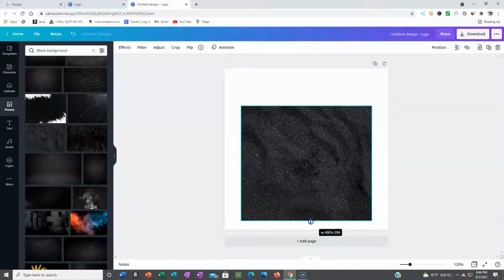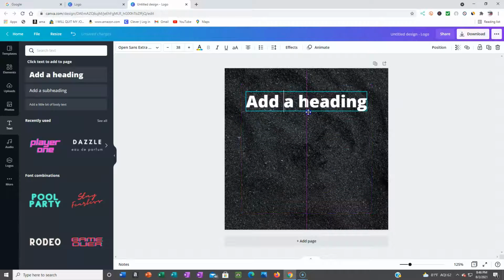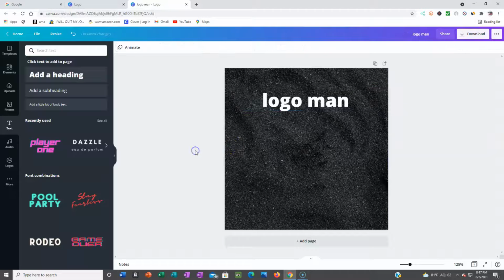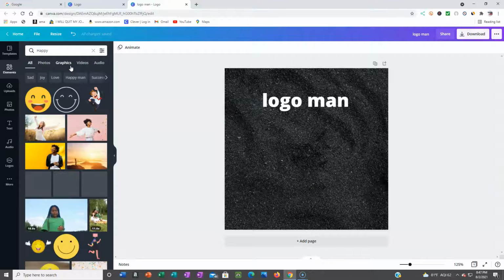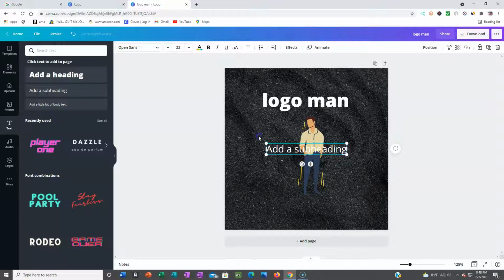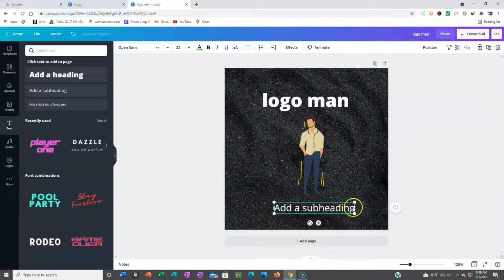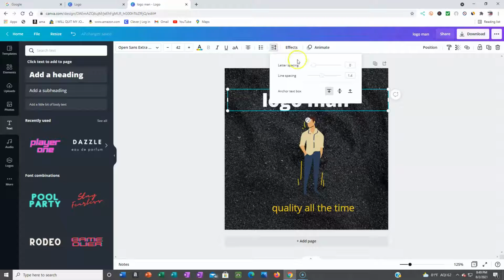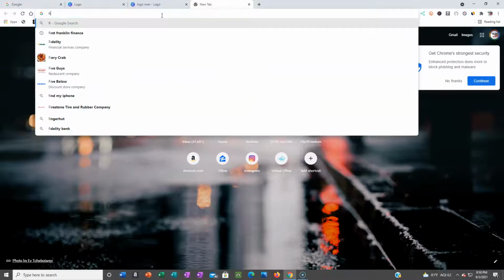Canva Logo Tutorial For Free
📝Videos and Resources Mentioned in This Video 📝

1.  📈 Install and start growing your YouTube channel with Tube Buddy

2.📈 LEARN HOW TO QUIT YOUR JOB THIS YEAR 🎯 Learn HOW TO GROW YOUR SIDE INCOME INTO A FULL TIME INCOME ➡️

3.
QUESTION — Have a question about quitting your job, entrepreneurship, working from home,  or Anything Else? * Post in comments section below*.  ⬇⬇⬇

Description:
In this Canva Tutorial, you'll learn how to make a logo that you can use for free and even if you have no design skills at all. A free logo is great if you are just getting started out canva has over a 1000 templates you can choose from.

So rather you are using this free logo designer for making logos or even for photoshop canva is a one stop shop you can upgrade to the pro version after you learn the ropes.

Take your logos and you can get paid of fiveer and start making you some side income as well.

GOOD LUCK AND GET CREATING!